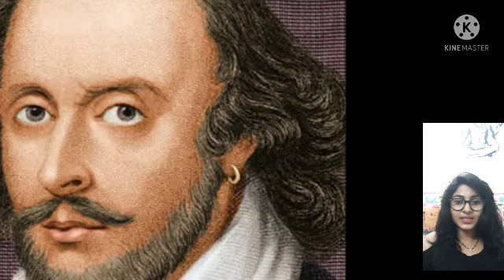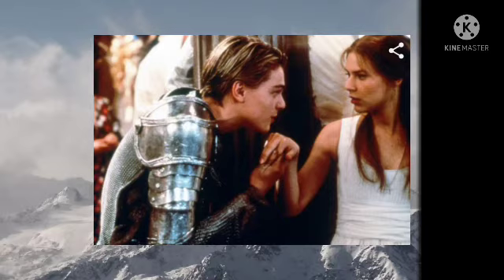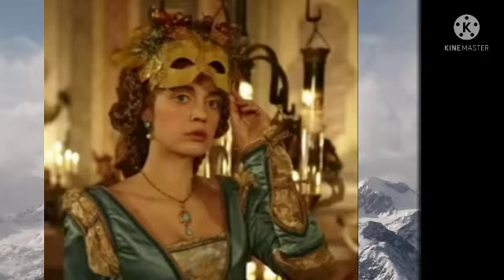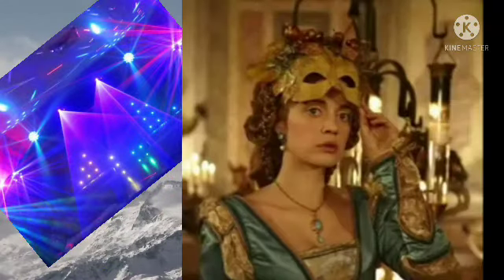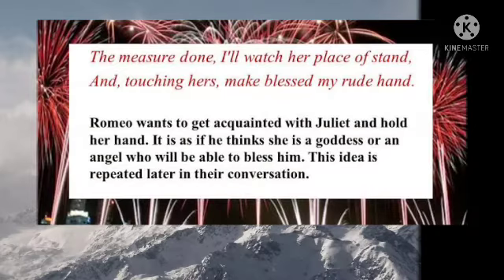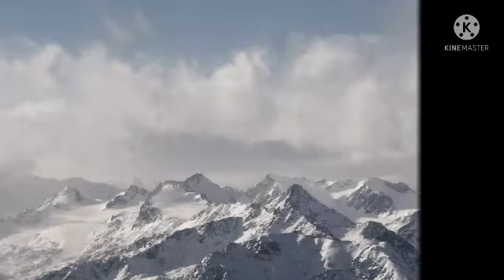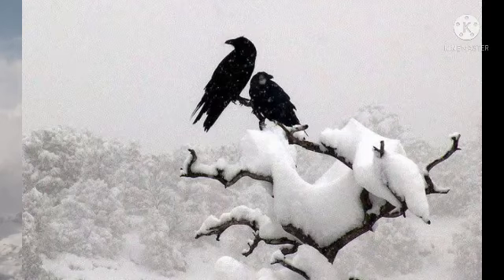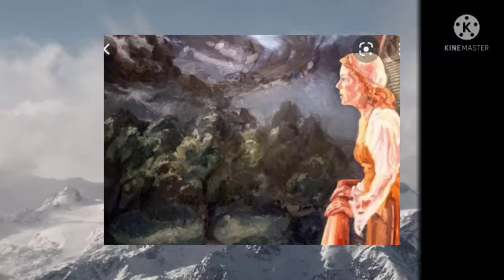Romeo Juliet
Romeo Juliet ,a poem from 2nd pu english text book. This video contsins line by line explation of the poem.
english literature